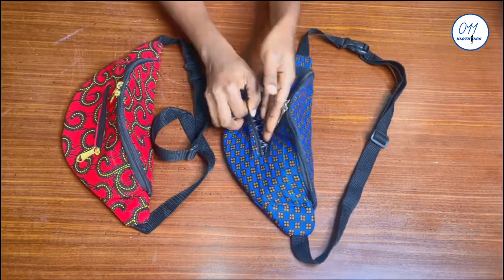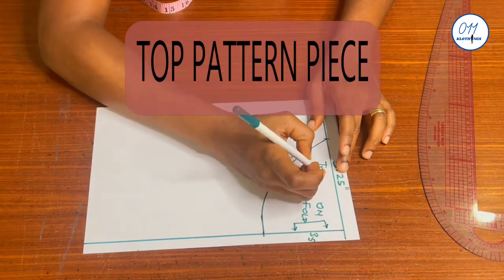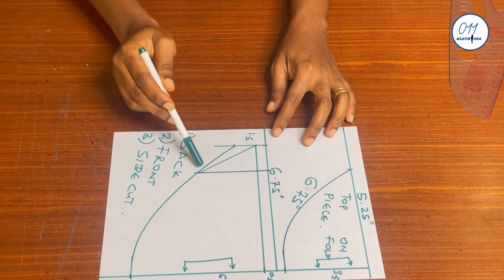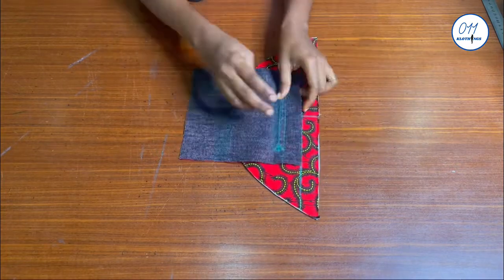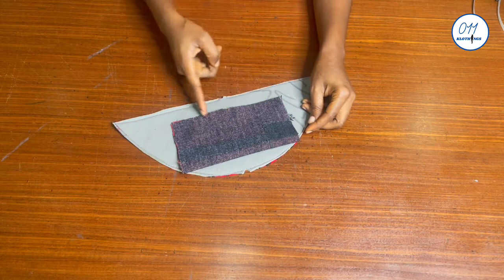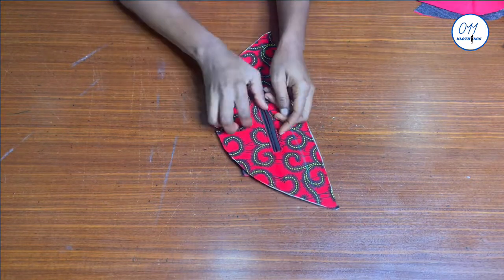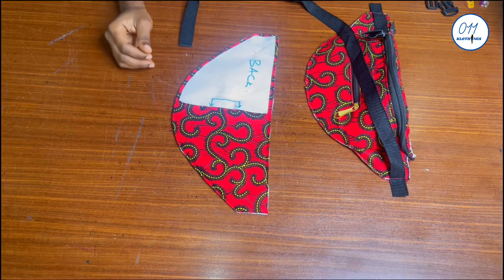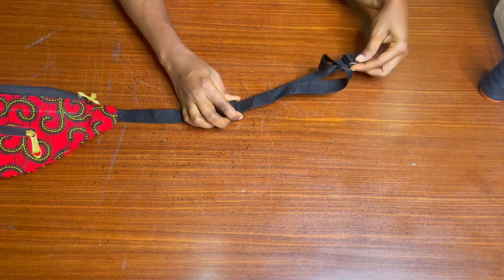HOW TO MAKE A FANNY PACK | DIY FABRIC WAIST BAG TUTORIAL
Hello, viewers. In this tutorial, I demonstrated how to draft, cut, and sew a fanny pack using African print fabric also known as Ankara.

Join me as I show you the step-by-step process involved in making this fabric waist bag that is also known as a fanny pack. Grab your supplies and let's get started!